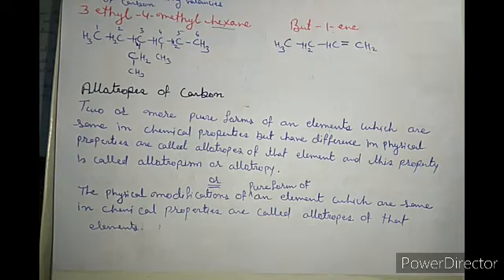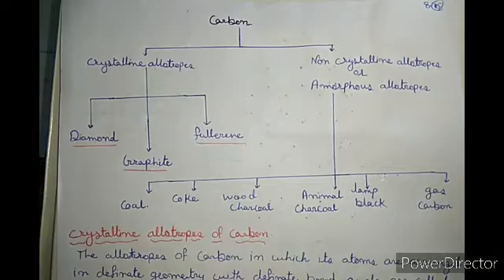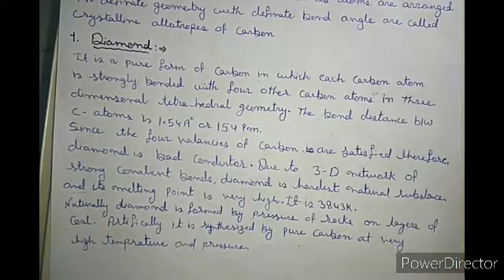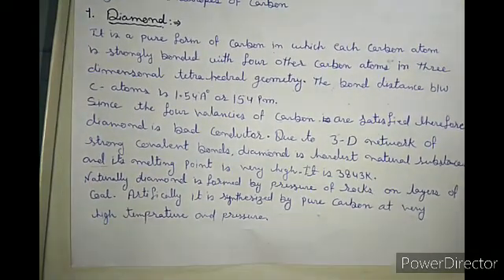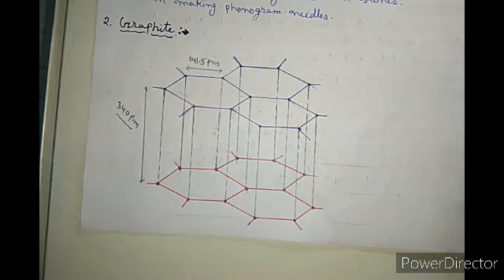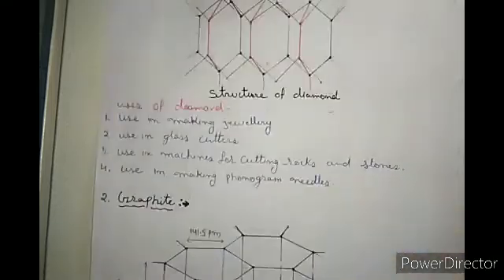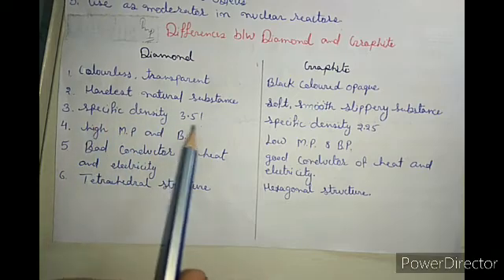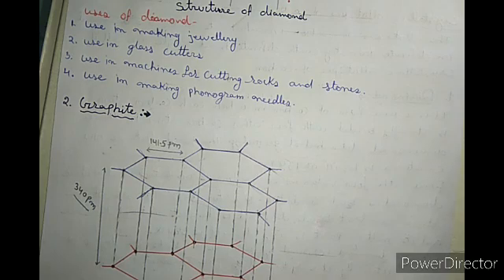Diamond and graphite class 10 rbse